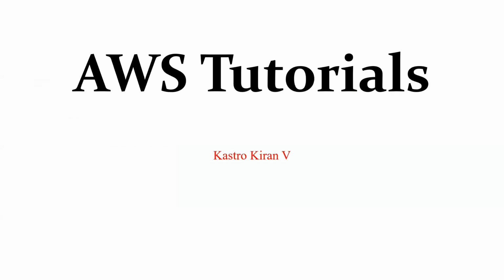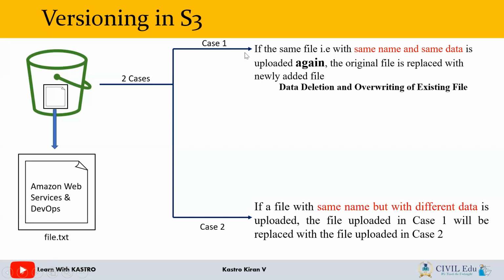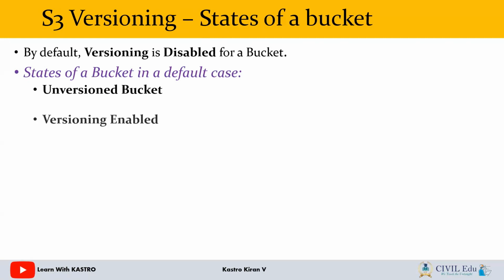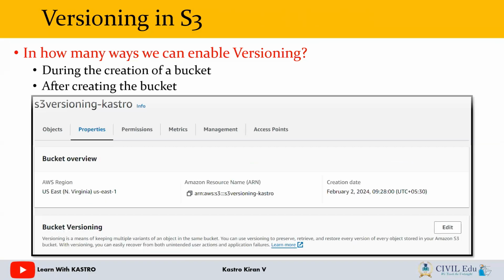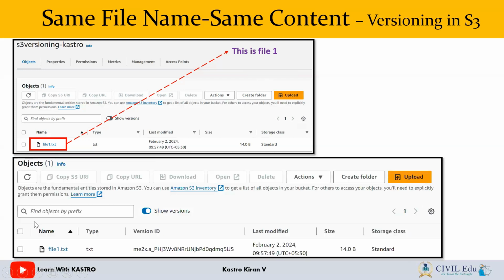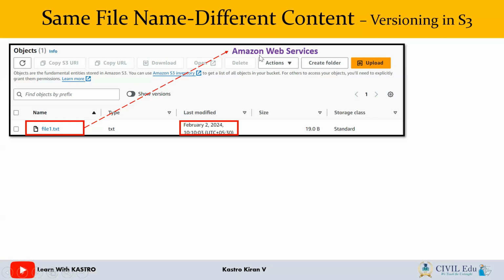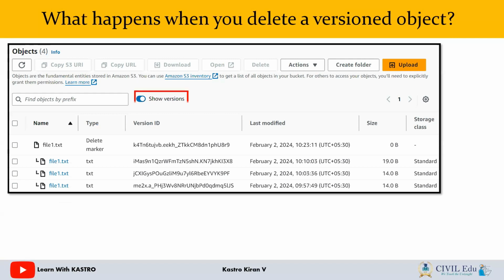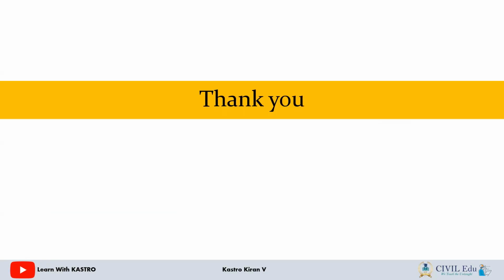Day 6 | S3 Versioning - Concept | Kastro Kiran V